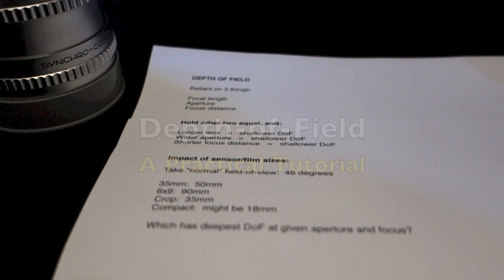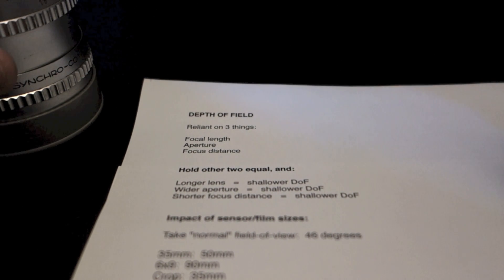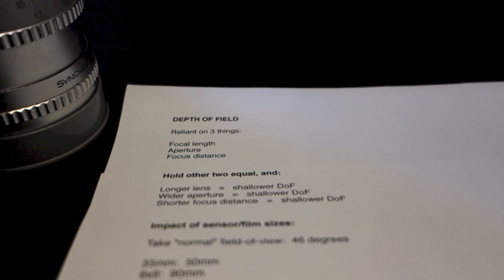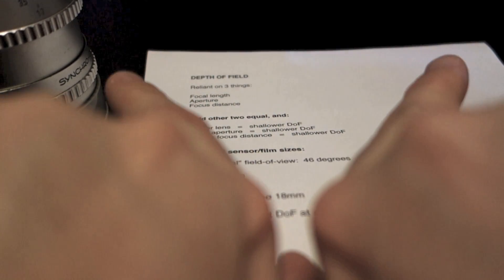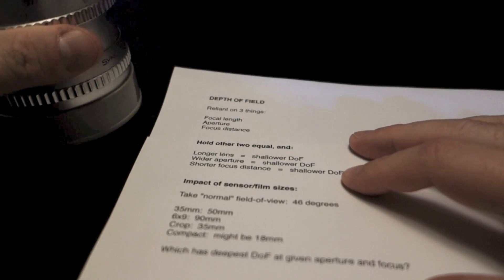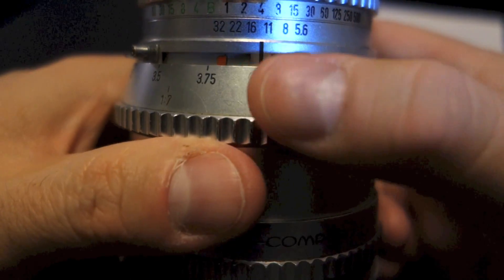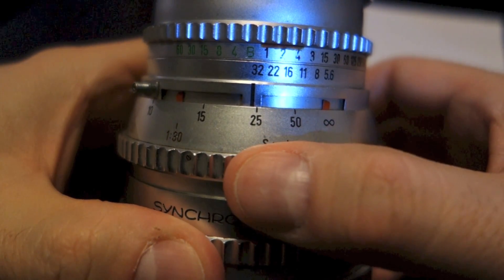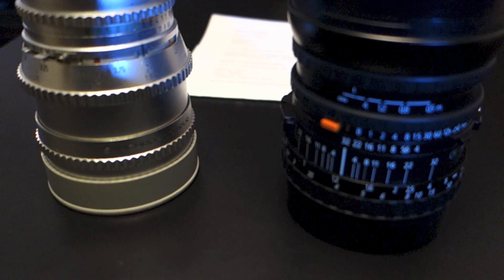By Request: Depth of Field Tutorial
In this video I try to describe what depth-of-field (DoF) is, and what factors affect it.  I also demonstrate DoF calculations by using a couple of lens' DoF scales.

Reliant on 3 things:

Focal length
Aperture
Focus distance

Hold other two equal, and:

Longer lens   =   shallower DoF
Wider aperture   =   shallower DoF
Shorter focus distance   =   shallower DoF

Impact of sensor/film sizes:

Take "normal" field-of-view:  46 degrees

35mm:  50mm
6x9:  90mm
Crop:  35mm
Compact:  might be 18mm